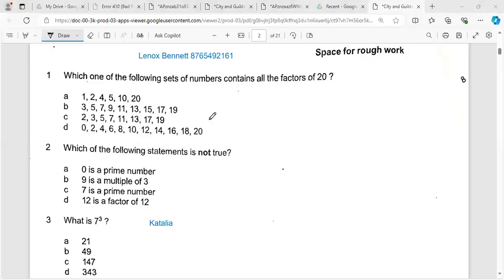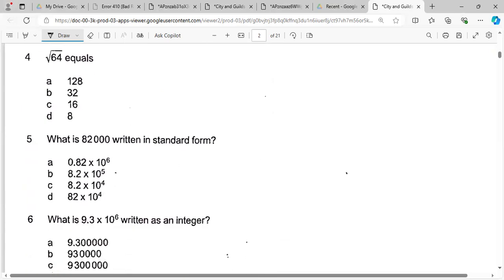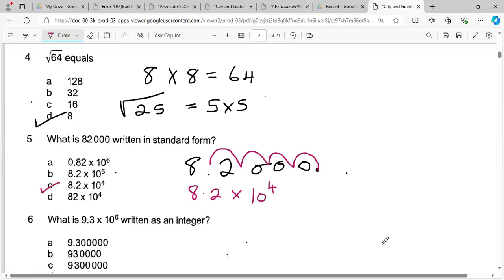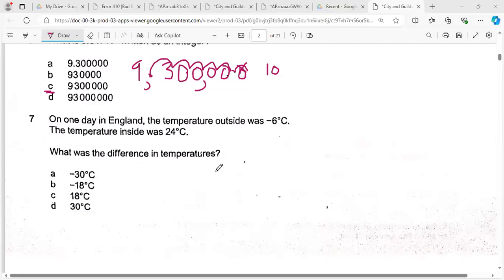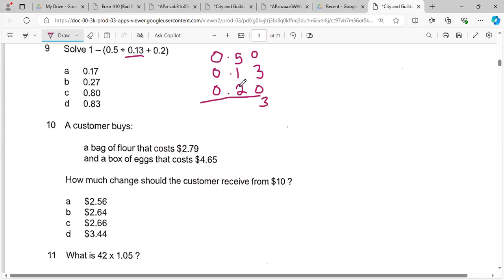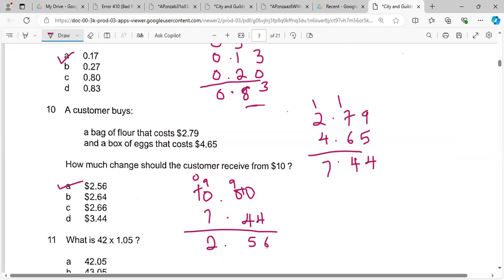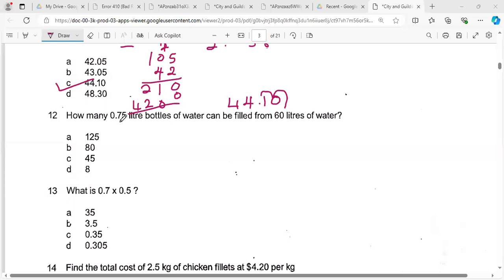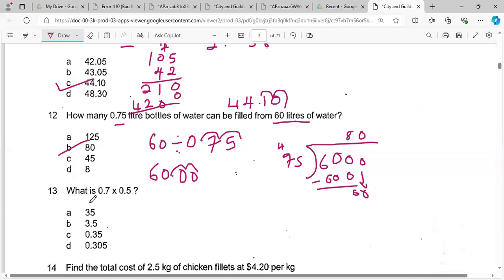PEP PREPARATION 2025